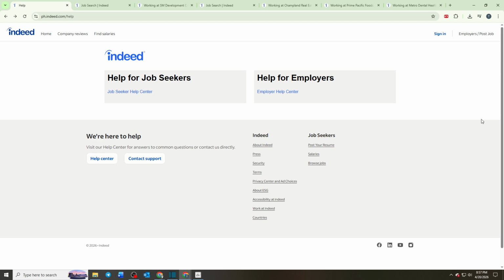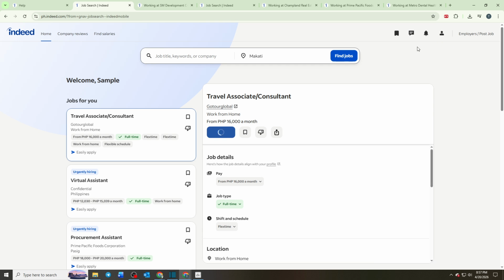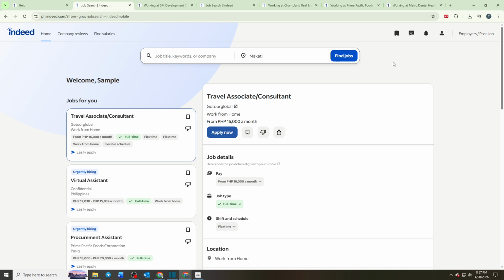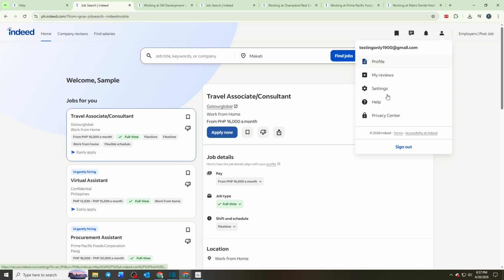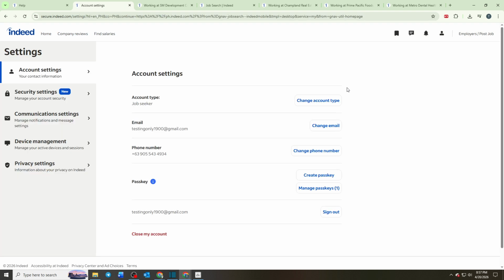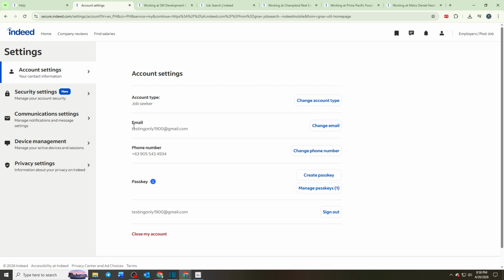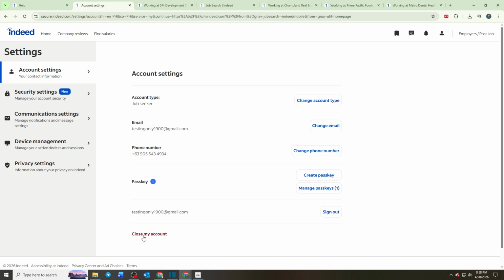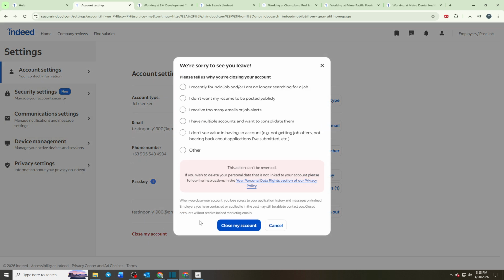How To Delete Indeed Account [2026 Guide]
In this comprehensive guide, we walk you through the step-by-step process of deleting your Indeed account in 2026. Whether you're looking to take a break from job hunting or simply want to remove your profile for good, this video covers everything you need to know to ensure a smooth account deletion.

By watching this video, you'll learn the exact steps to permanently delete your Indeed account, along with helpful tips to manage your job search effectively.